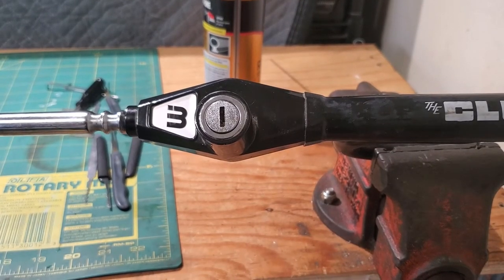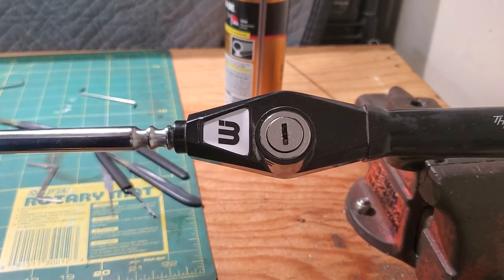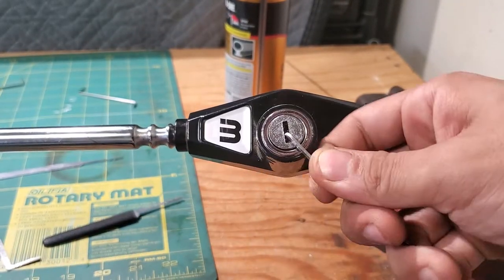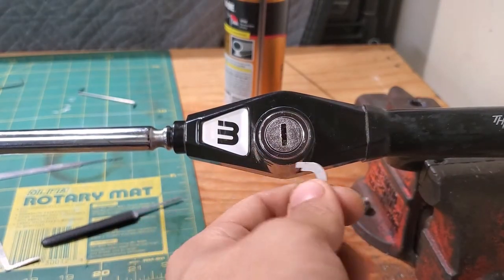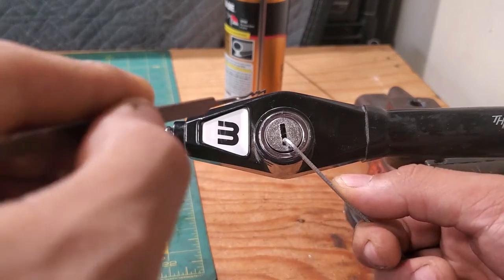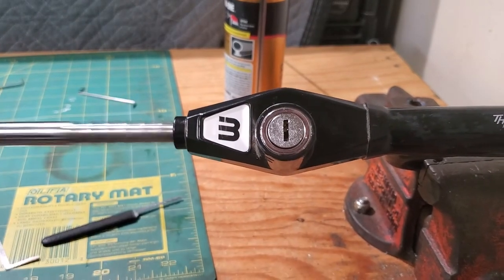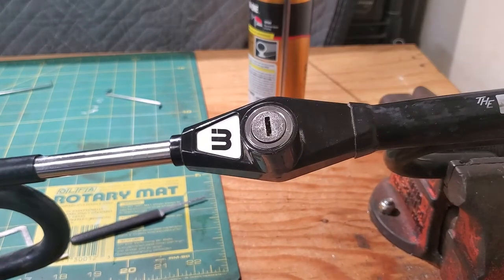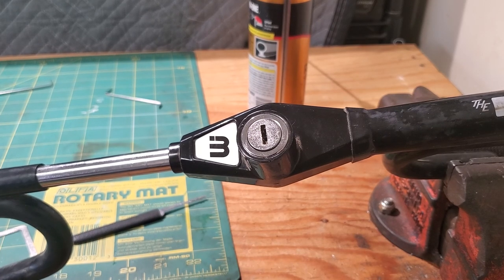~48~ Club steering wheel lock picked fast.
Lets see how fast I can pick this steering wheel lock.

I try to respond to as many comments as I can.